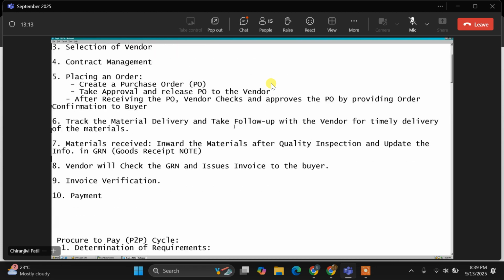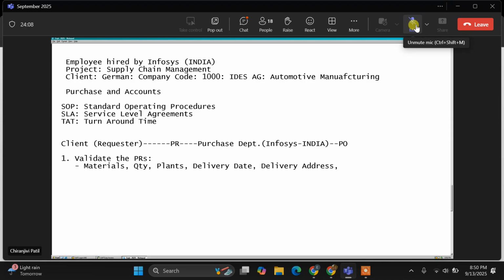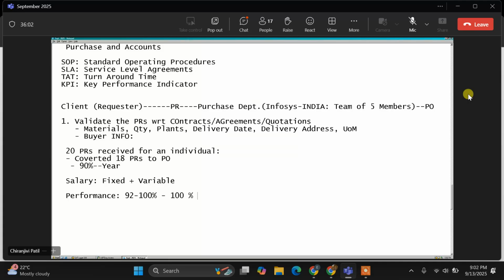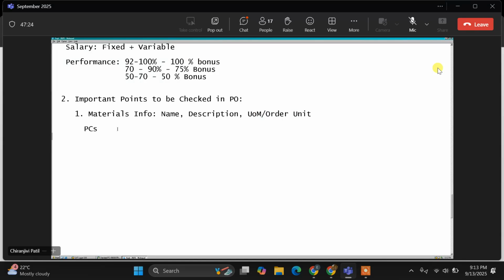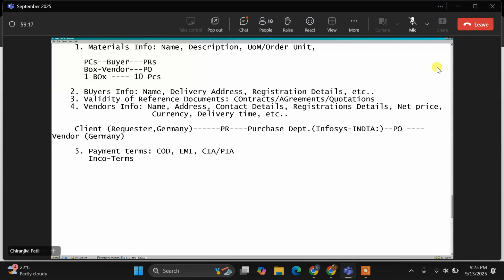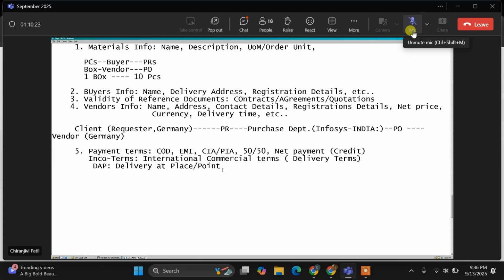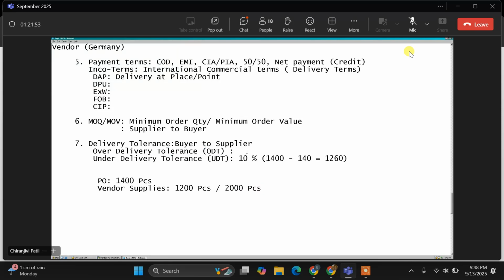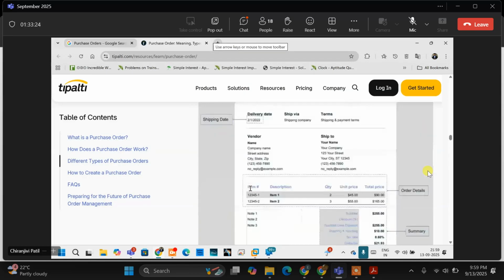SAP Class 7: PO for Interview